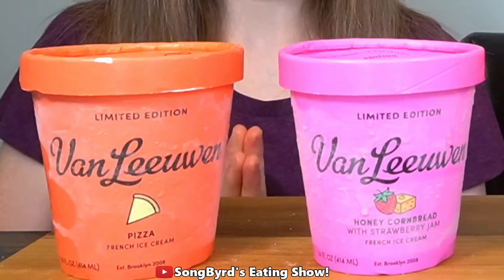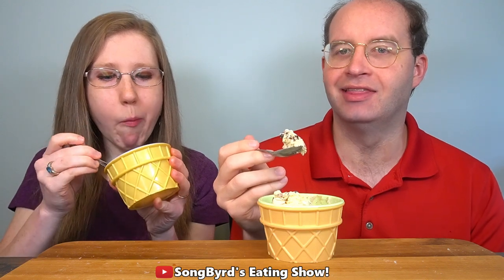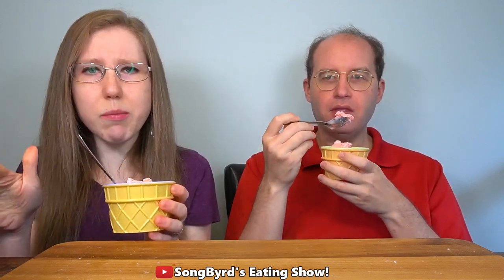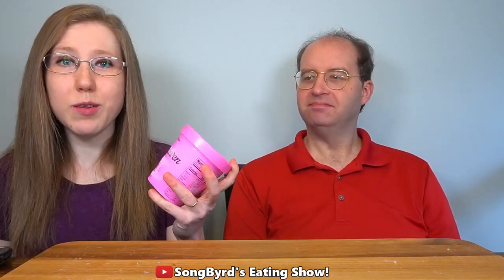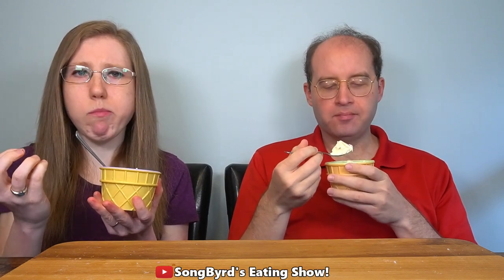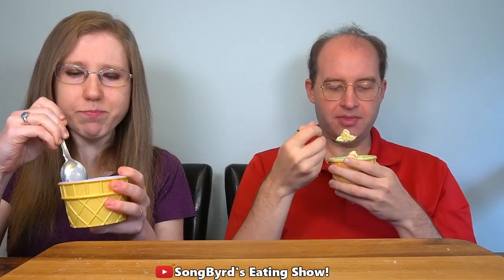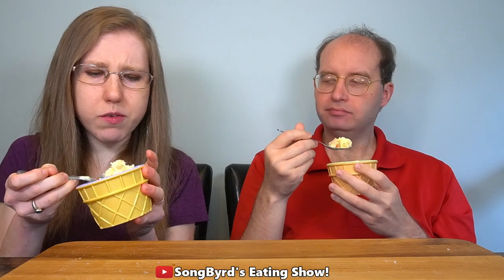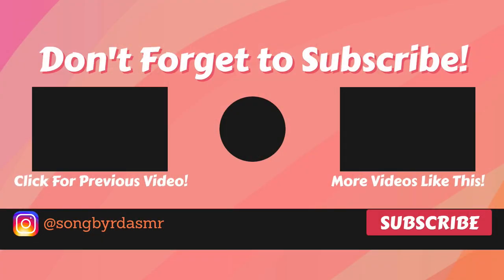New Van Leeuwen® & Little Debbie® Limited Edition Ice Cream Review!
In today's video, we're trying out some new flavors of Ven Leeuwen and Little Debbie ice cream that came out for the Summer. So grab a plate and join us to see if they're good! :)

Unicorn Cakes - Sparkling Strawberry ($2.50)
Features Strawberry flavored ice cream combines with a blue icing swirl, purple sugar crystals and pound cake pieces to create a flavor that is sure to dazzle and delight. (™)

Star Crunch ($2.50)
Features Caramel ice cream pairs perfectly with thick fudge and choco crispies for a stellar, out-of-this-world taste. (™)

Honey Cornbread and Strawberry Jam Flavored French Ice Cream ($4.98)
Features plain vanilla doesn't do it for you, might we suggest vanilla ice cream with pieces of honey cornbread and strawberry jam. Otherwise known as the pint you're holding right now.

Pizza French Ice Cream ($4.98)
Features a cream cheese and mozzarella ice cream with tomato jam swirls and basil crust cookies.